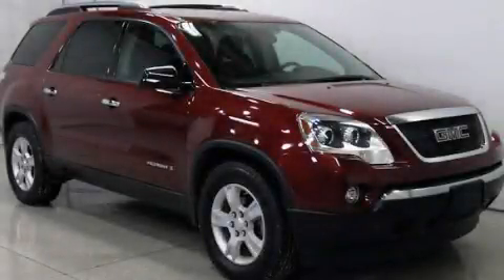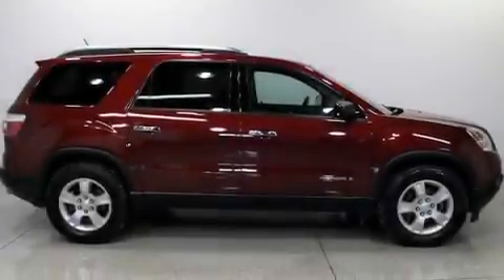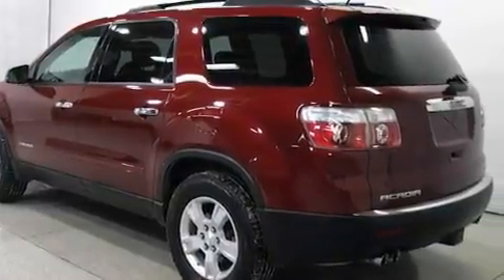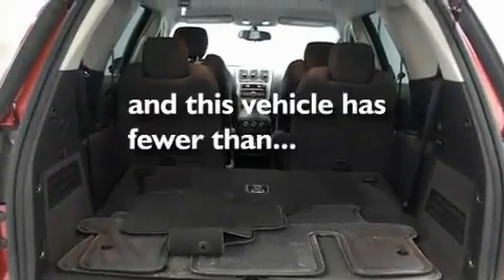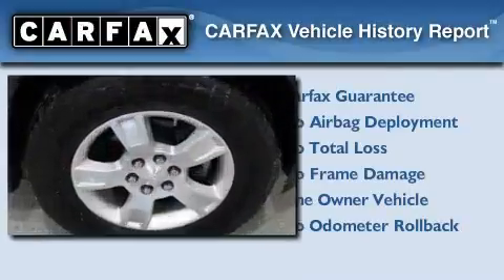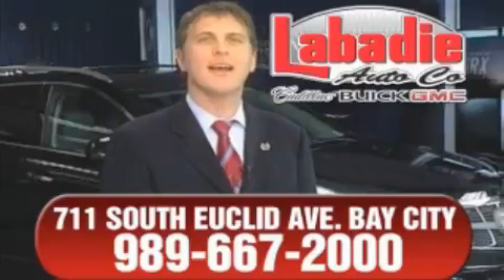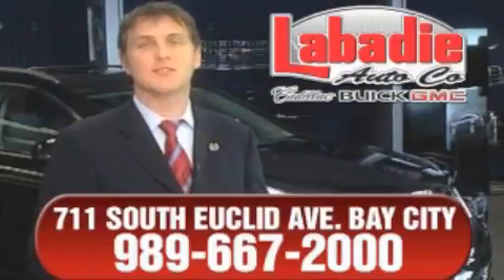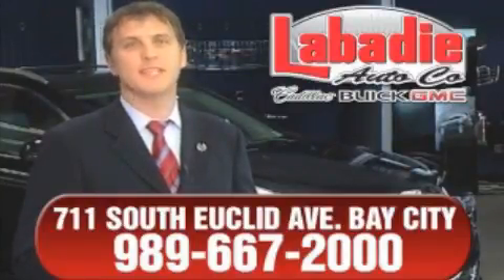2007 GMC Acadia - Bay City MI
Year : 2007
 Make : GMC
 Model : Acadia
 Engine : 3.6L V6

 Exterior : RED
 Miles : 30,914

 Preowned 2007 GMC Acadia  MI